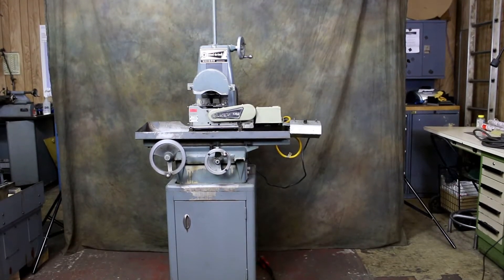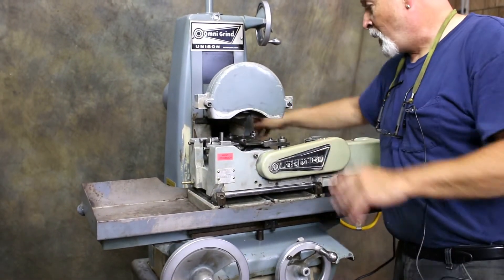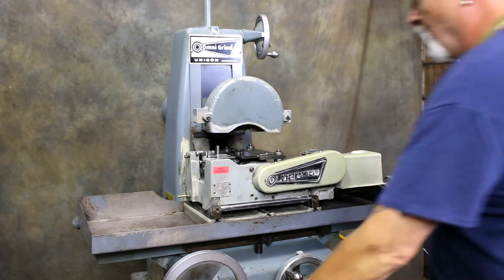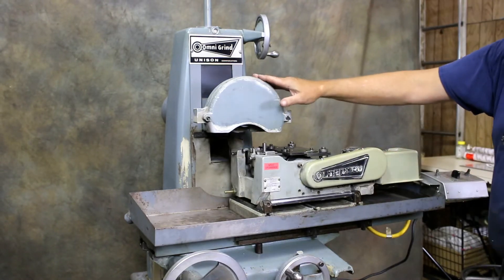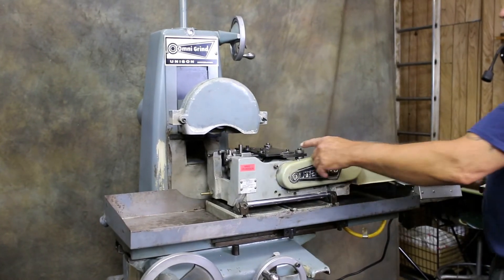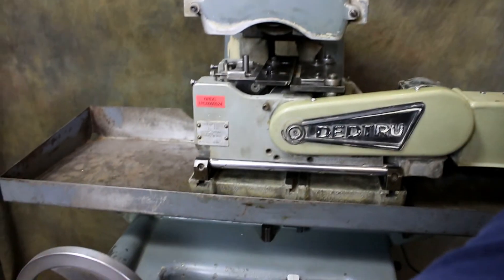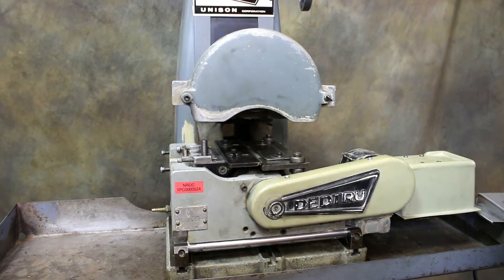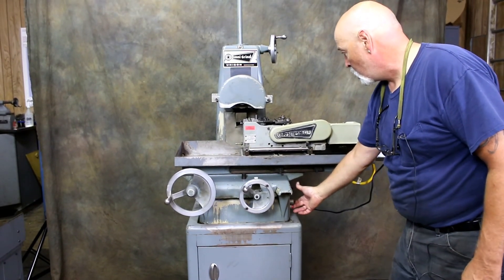153702 UNISON DEDTRU CENTERLESS GRINDING MACHINE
153702 UNISON DEDTRU CENTERLESS GRINDING MACHINE